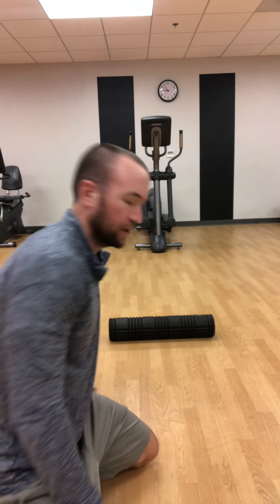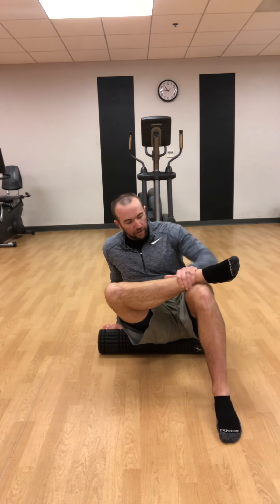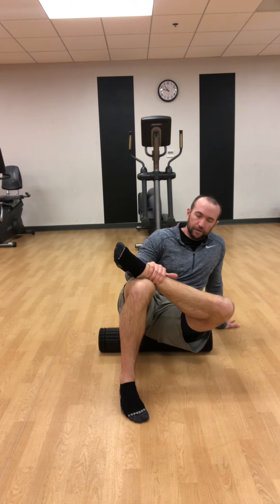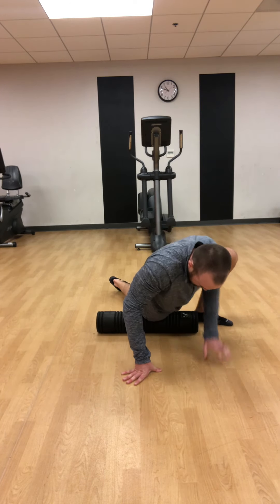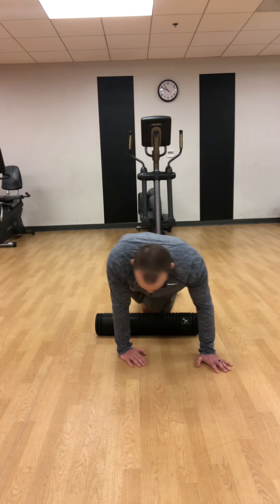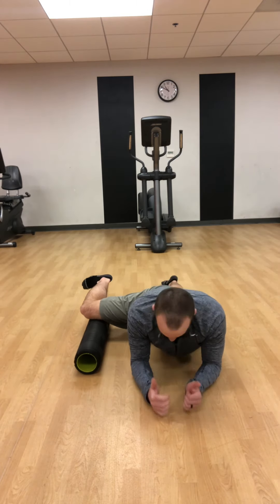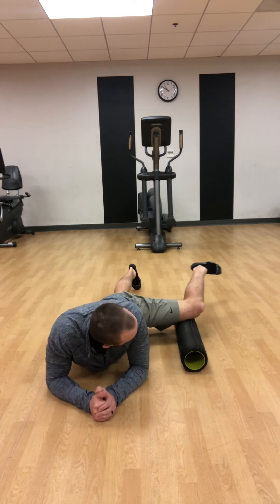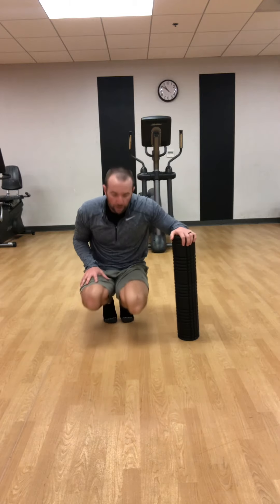Soft Tissue Technique